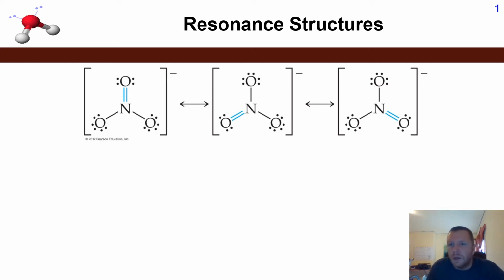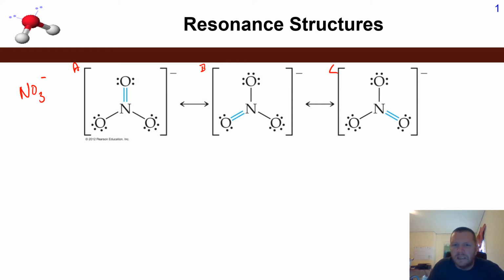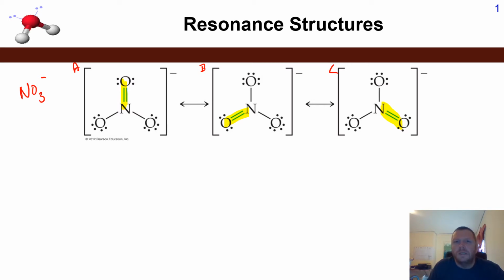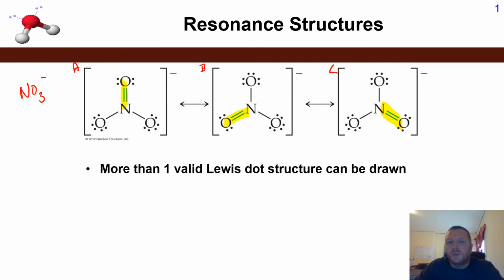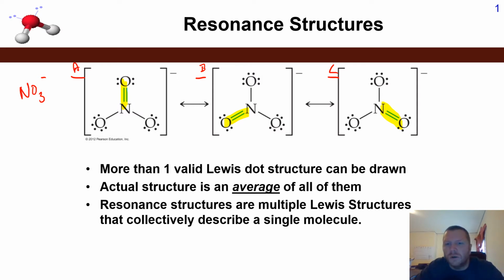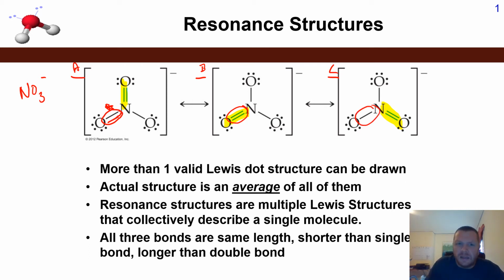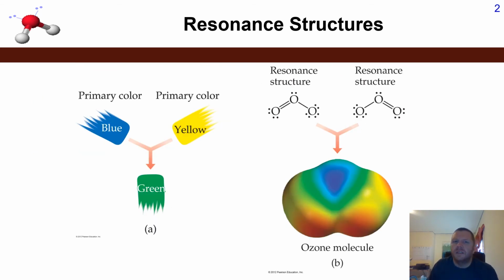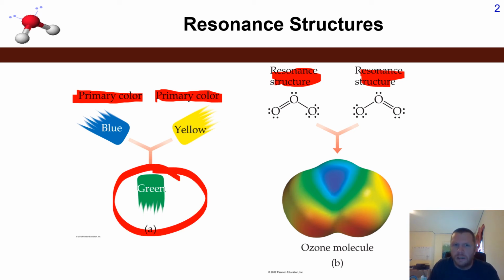Chapter 8.7 - Resonance Structures